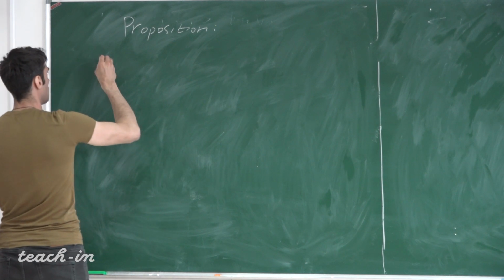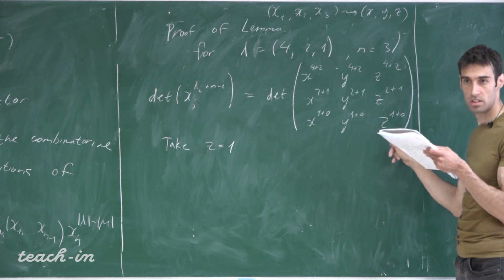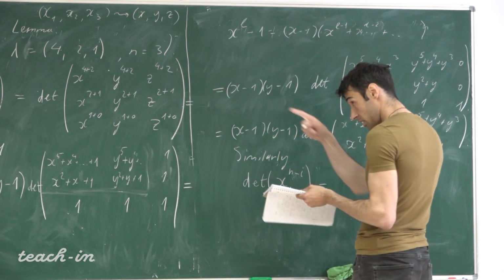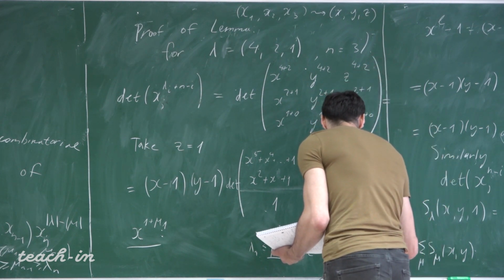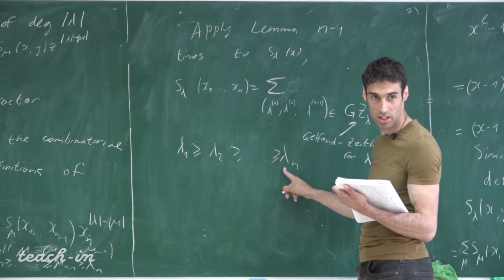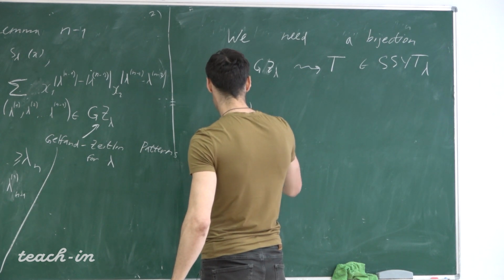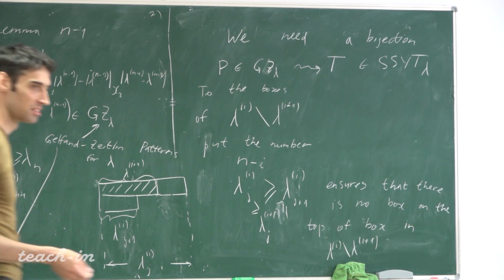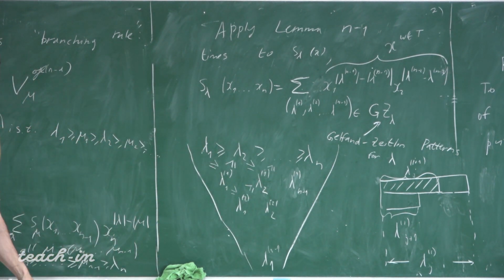Уваров Ф.В. - Представления алгебр Ли. Лекции - 14.2 Schur polynomials, semistandard Young tableaux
Schur polynomials, semistandard Young tableaux, and Gelfand-Zeitlin patterns

00:00:19 Proposition: equivalence of combinatorial and the classical definitions of Schur functions
00:02:30 Lemma: how to express the Schur function of n variables in terms of Schur functions of (n-1) variables
00:23:20 Prove of the proposition
00:43:07 Remark about the previous lemma